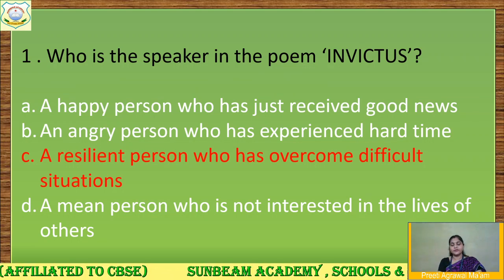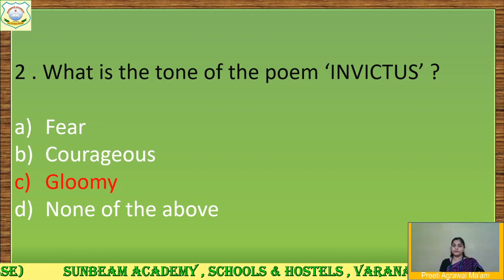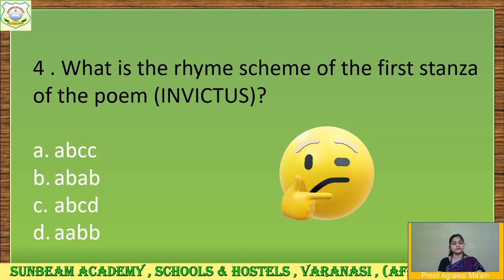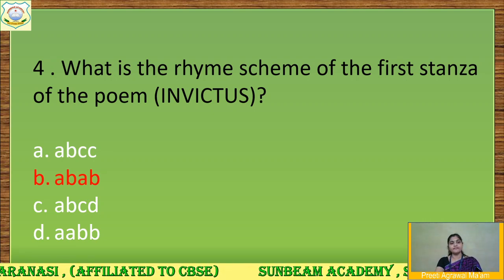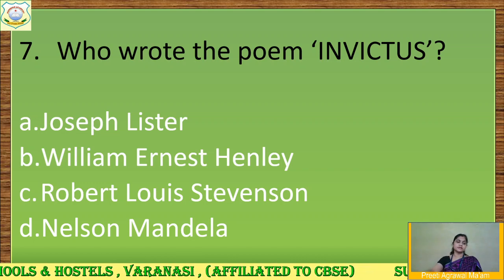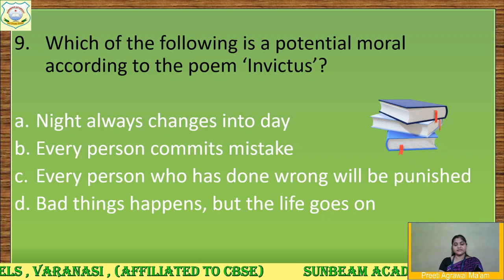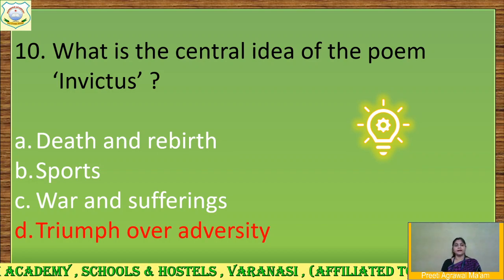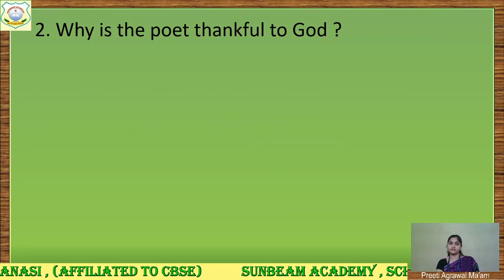CLASS - 8 | ENGLISH LITERATURE | INVICTUS (part-3)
DATE : 15/07/2020
TIME : 9:00 a.m. to 9:45 a.m.
BY     : Preeti Agrawal